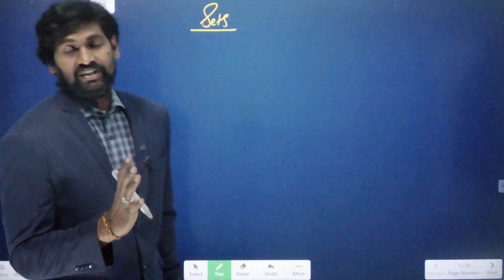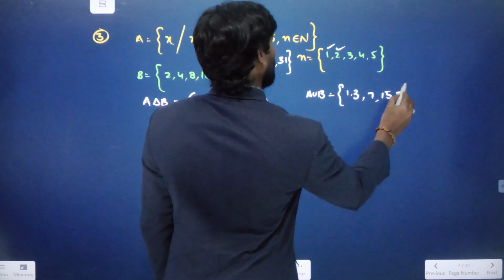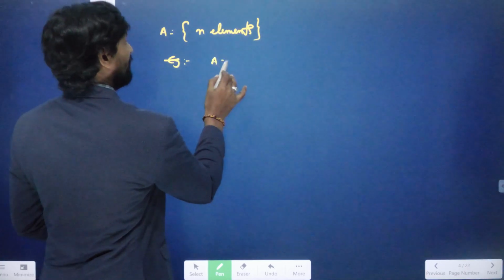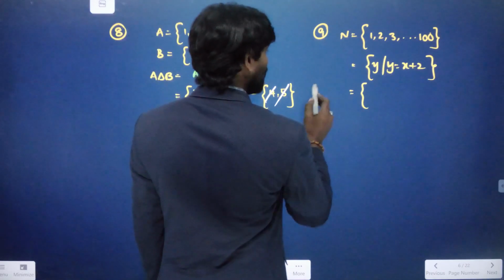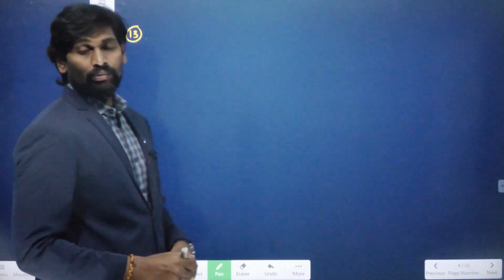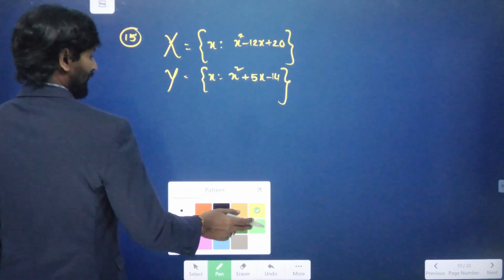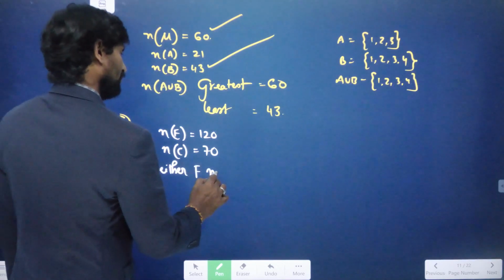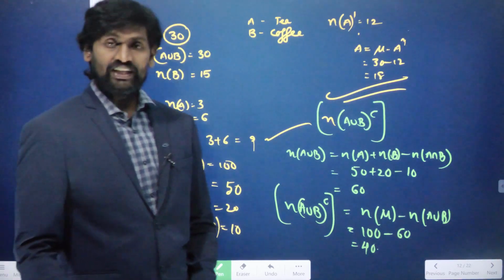IIT GRADE 8 MATHS SETS PART-02